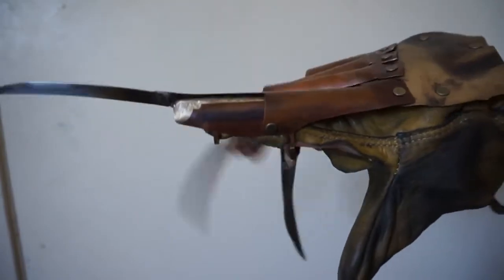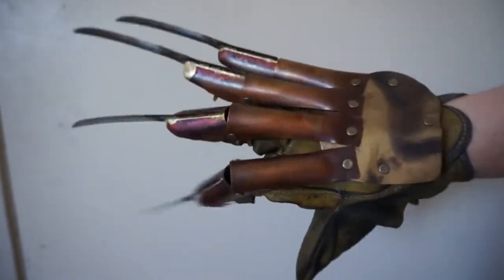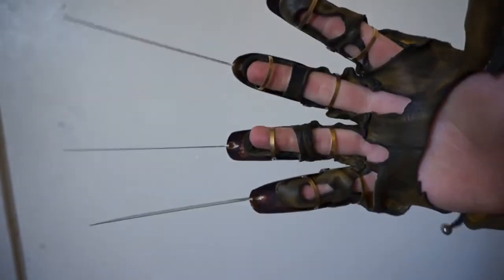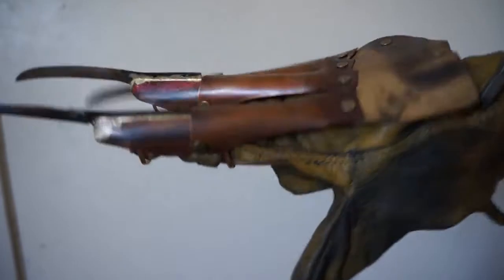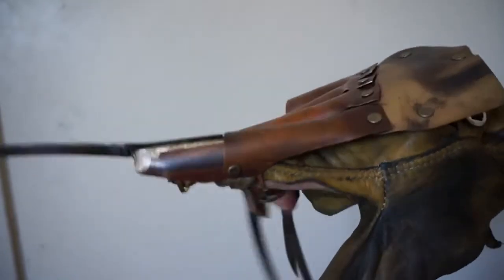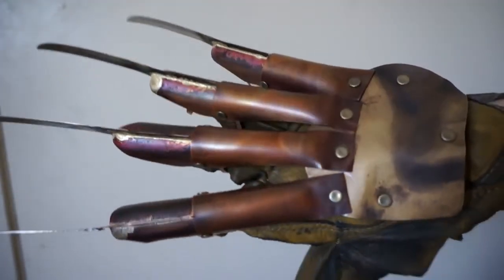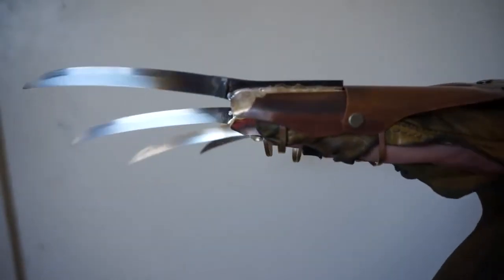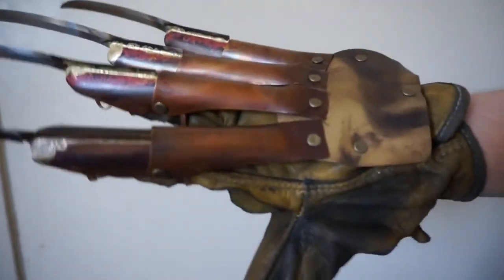Fred Krueger Glove Replica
Part 1 Replica Glove